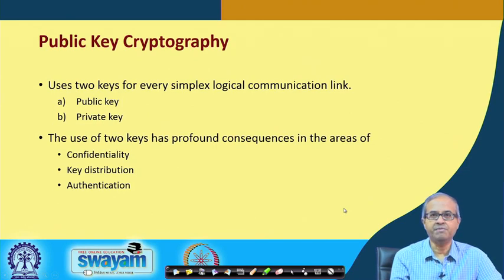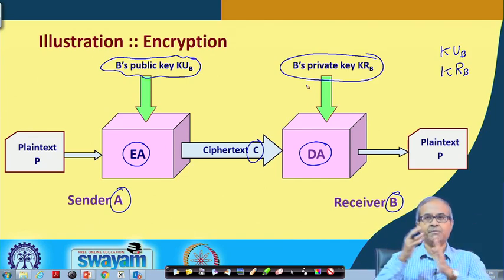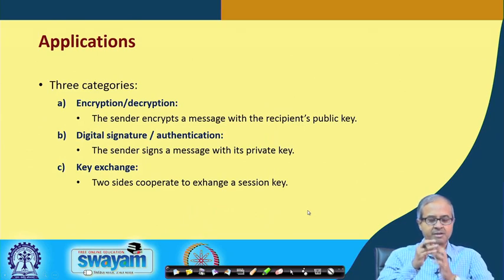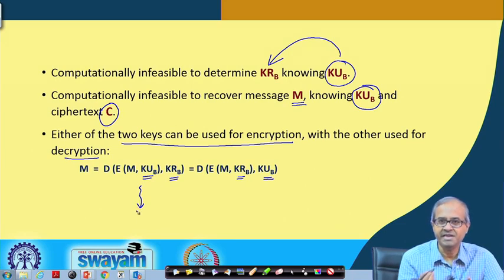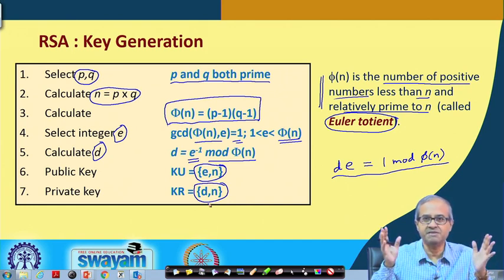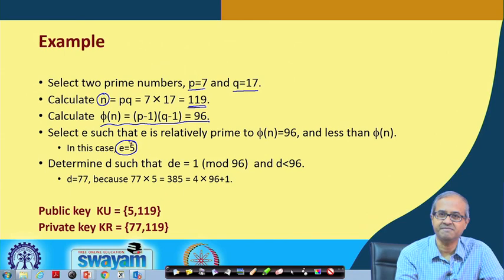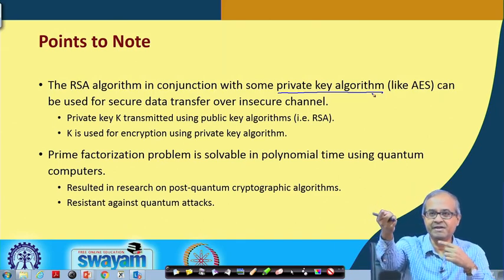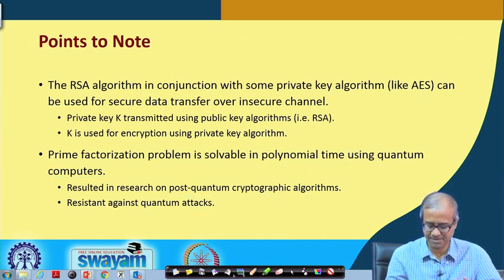Lecture 29 Public key cryptography Part I